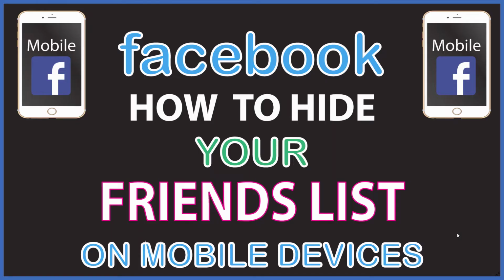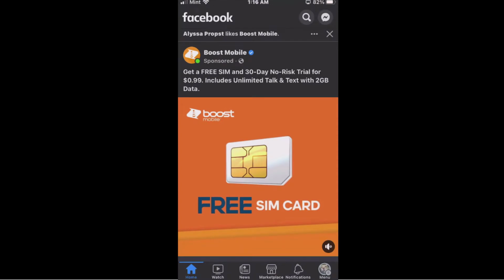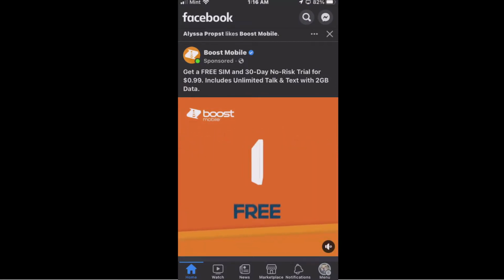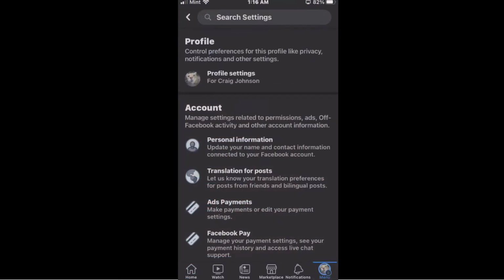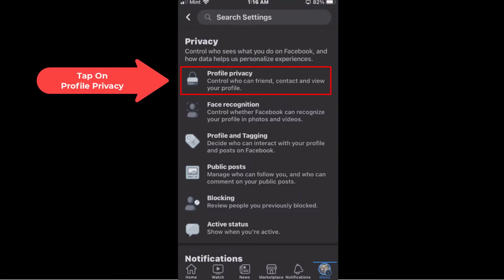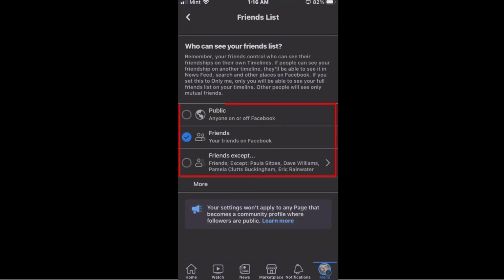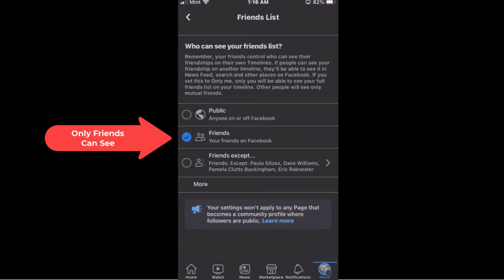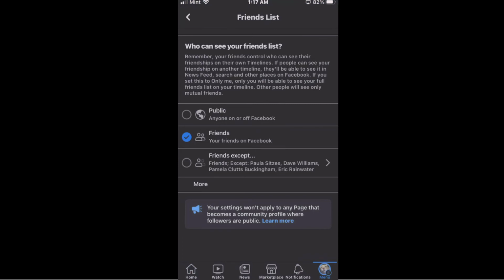FACEBOOK: How To Hide Your Friends List On A Mobile Device *2022*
This is a video tutorial on how to hide your Facebook friends list. There are 3 options on how to hide your friends list, 1 you can leave your friends list pubic. 2 you can make your friends list "friends only" or 3 your can hide your friends list from everyone. I will be using an IPhone SE for this tutorial but the steps should be similar on other devices.

Simple Steps
1. Open your Facebook app.
2. Tap on your profile icon in the lower right corner.
3. Select the settings wheel in the top right.
4. Tap on "Profile Privacy".
5. Scroll down to where you see "Who Can See Your Friends List".

Chapters
0:00 How To Hide Your Facebook Friends List
0:18 Open The Facebook App
0::30 Tap On The Profile Icon
0:41 Tap On Profile Settings
0:51 Tap On Profile Privacy
1:01 Tap On Who Can See Your Friends List
1:11 Friends List Settings